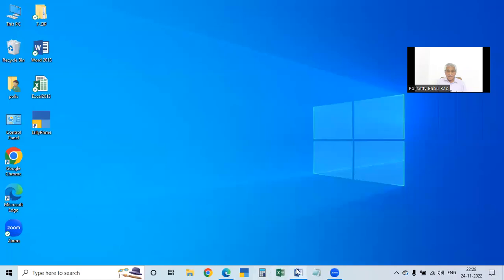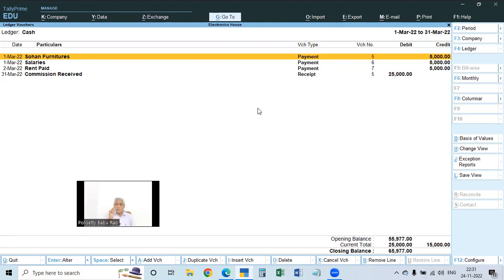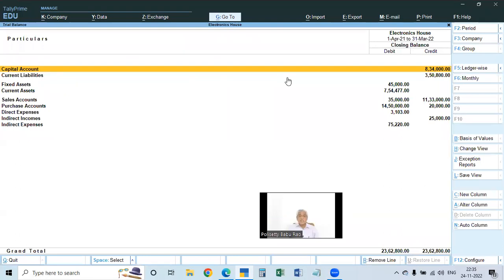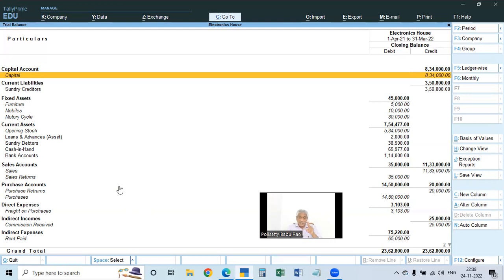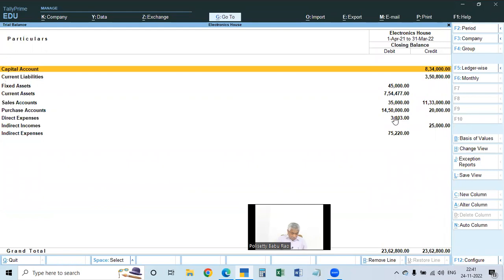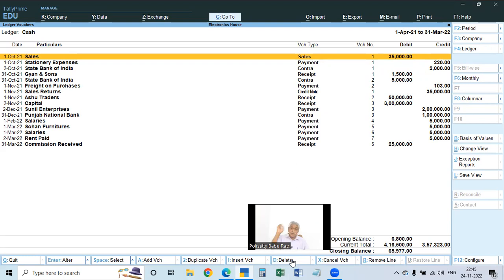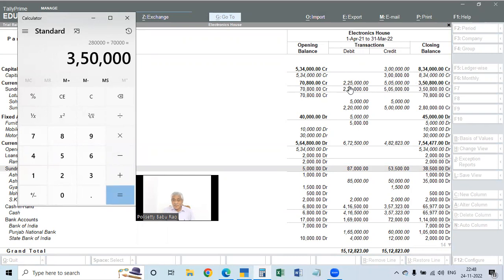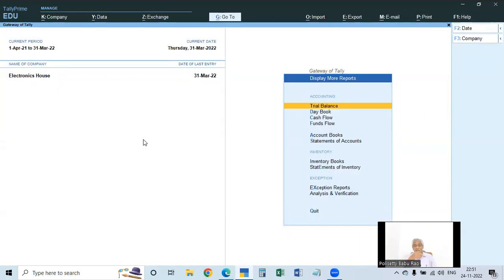43. What is Trial Balance Report & How to see the Report in Tally Prime in ENGLISH | S T P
What is Trial Balance Report & How to see the Report in Tally Prime in ENGLISH | Smart Tally Prime

Dear  Students and Working Accountants,  in this video I Discussed what is Trial Balance and How to see the Trial Balance Report  in  Tally Prime   in  ENGLISH.   Watch   carefully and get expert knowledge of Accounting and GST || Watch videos till end and this is totally FREE |||